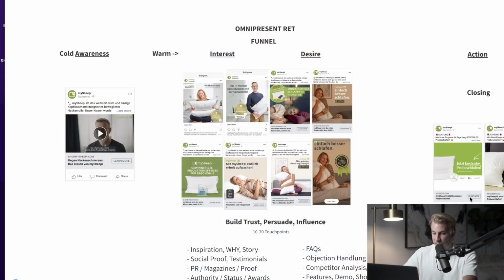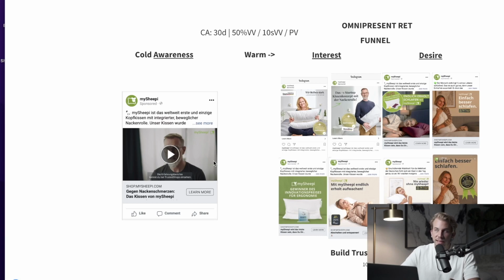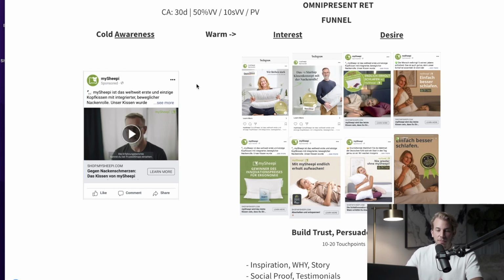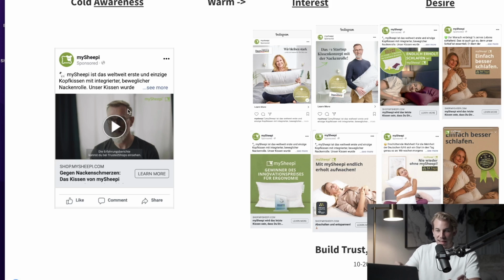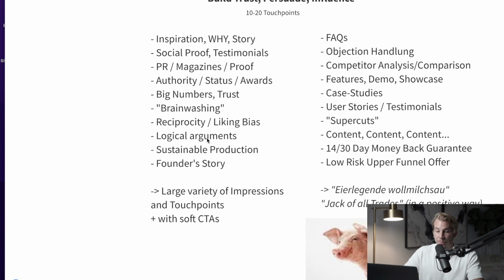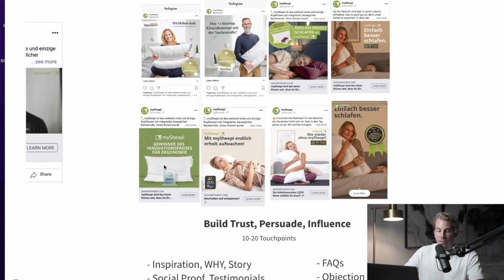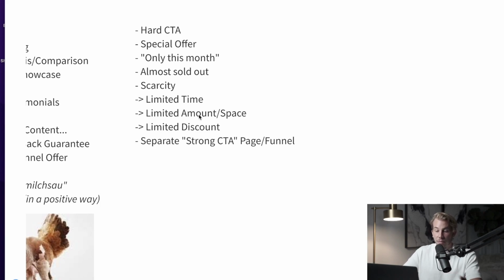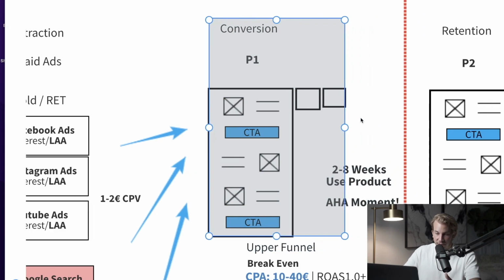The Omnipresent AIDA Retargeting Funnel | Attraction | Sales Funnel Strategy MasterClass | Lesson 7